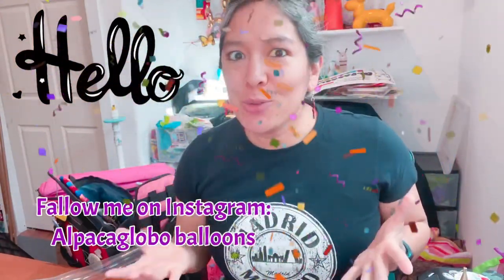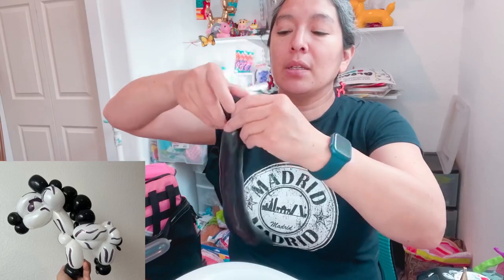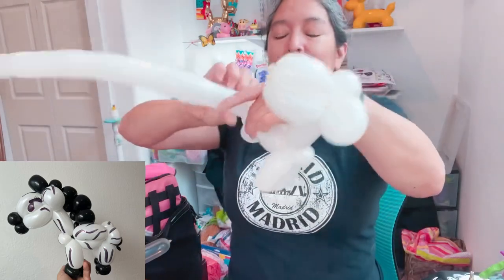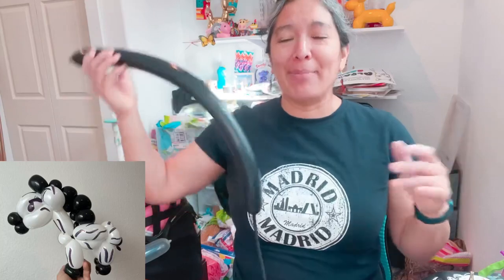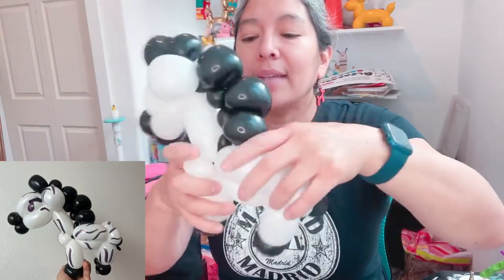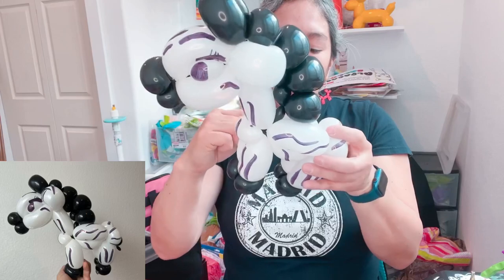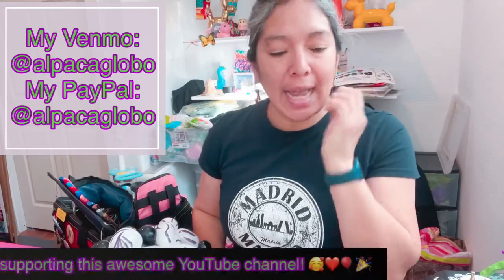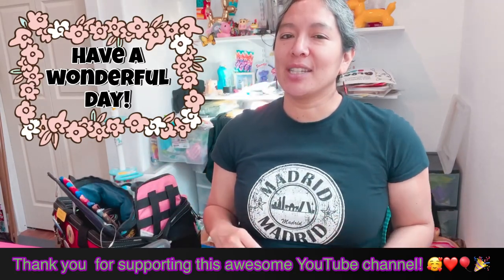Zebra balloon tutorial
Fallow me on Instagram:
Alpacaglobo Balloons
Like my page on Facebook:
Alpacaglobo Balloons

Awesome!

Yes?
Awesome!
Here is my mailbox address:
Cecilia Villar
1903 S Greeley Hwy, No 125